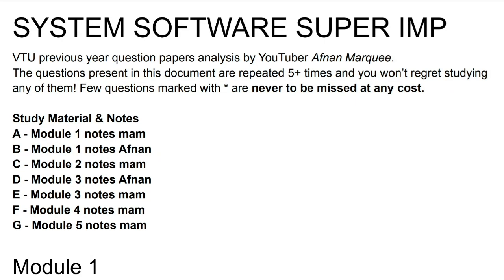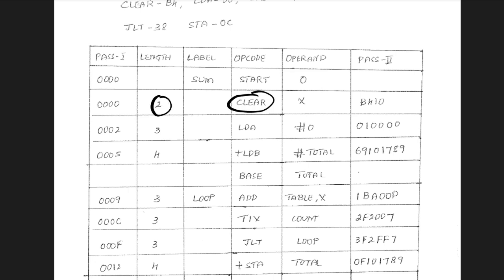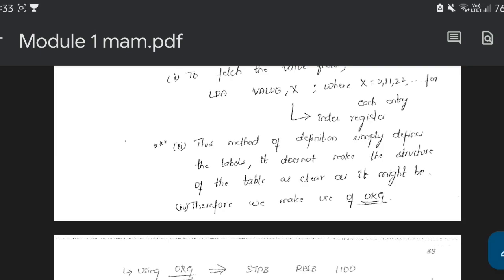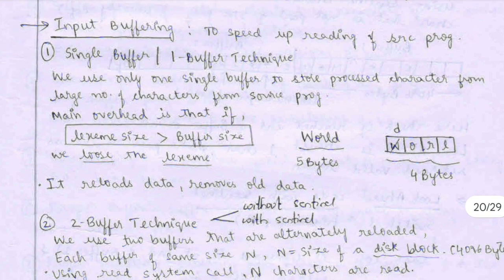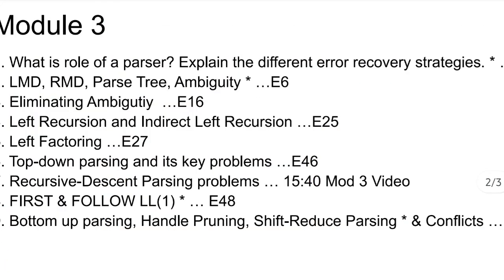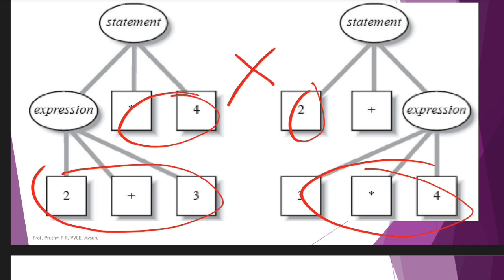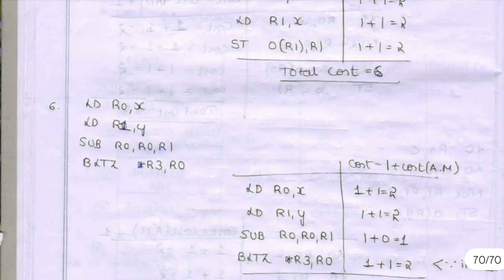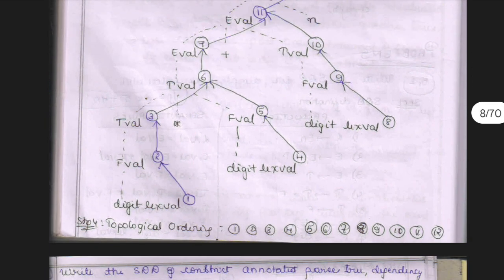SS 🤩 Super Important Questions and Solutions [+PDF] 🎯 for 2022 Externals 🔥🔥🔥 6SEM CSE vtu #2022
Never Miss the Most Expected Questions from System Software . In this video, learn Trends and Patterns seen in the Previous Year VTU exam papers. Selected PYQs 🎯 With Best Shortcuts | System Software | Most Expected Questions with Solutions PDF | Afnan Marquee

⌛ Time Stamps
0:00 Patterns and Trends in PYQs

Module 1 - SIC/XE and Assemblers
2:00 What is the difference between System Software and Application Software?
3:24 Explain in detail SIC/XE machine architecture.
4:29 What are the different data structures used in assemblers.
5:12 Write an algorithm for Pass-1 & Pass-2 of an assembler.
5:47 Generate the object code for the following SIC/XE program:
7:53 Write a SIC/XE program to copy the string “CSE” from STR1 to STR2.
9:38  List the various machine independent and dependent assembler features. OR Explain i) Program Relocation ii) Control Sections & Program Linking iii) Literals iv) Expressions v) Program Blocks
13:53 Differentiate between one pass and multipass assemblers.
14:45 What is a loader? Write an algorithm for the working of a single Bootstrap loader.

Module 2 - Lexical Analysis
16:17 Differentiate between compiler and interpreter.
17:16  List and explain each phase of a compiler and show the output of each phase for the expression position = initial + rate * 60.
18:41 List and Explain the different compiler-construction tools.
19:06 Explain the role of lexical analysis with a neat diagram.
19:52 Define tokens, patterns and lexemes.
20:39 Explain the two lexical error recovery options (Input Buffering and Two buffer technique)
21:18  Draw the transition diagram and write the algorithm for
i) Relational Operators ii) Identifiers iii) Unsigned Numbers iv) Keywords v) White Spaces ‘\n’

Module 3 - LMD, RMD, Ambiguity, LL(1), Shift-Reduce
22:51 What is role of a parser? Explain the different error recovery strategies.
24:41 LMD, RMD, Parse Tree, Ambiguity
25:48 Eliminating Ambigutiy
27:16 Left Recursion and Indirect Left Recursion
28:57 Left Factoring
29:17 Top-down parsing and its key problems
29:28 FIRST & FOLLOW LL(1)
30:08 Bottom up parsing, Handle Pruning, Shift-Reduce Parsing & Conflicts

Module 4 - LEX and YACC
30:32 Explain the structure of LEX and YACC program with example.
32:07 Write a LEX program to identify parts of speech.
32:35 Define Symbol Table.
33:06 Explain Lexer-Parser communication.
Explain the difference between LEX and YACC... Google
33:29 What is Regular Expression?
33:55 Word count program. LAB pgm (1, 2, 6)
34:31 Explain Grammar & how is ambiguity eliminated. Take an example of 2+3*4
35:11 Explain precedence and associativity (Implicit and Explicit)
35:38 Shift Reduce Parsing and Recursive Rules
Lex vs Handwritten Lexer... Google

Module 5 - Syntax Directed Translation
36:41 Synthesized vs Inherited Attributes
38:09 Differentiate b/w S-SDD and L-SDD
38:55 Issues in Code Generation
39:58 Instruction Code Generation and Cost of a Program
42:05 Quadruples, Triples, Indirect Triples & Three-address codes, Syntax tree, Static Single assignment
45:58 DAG and S-SDD problem